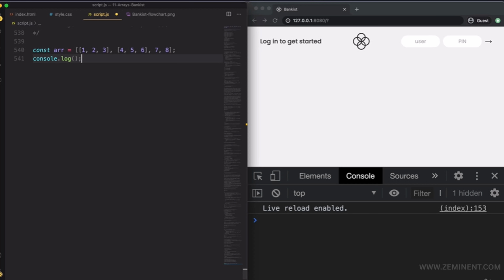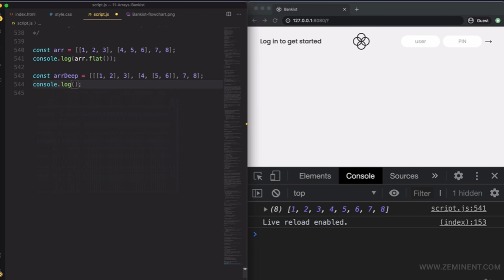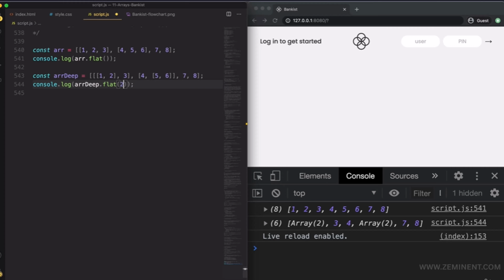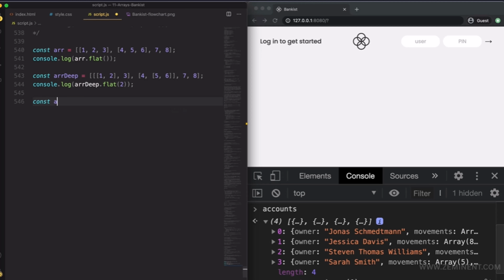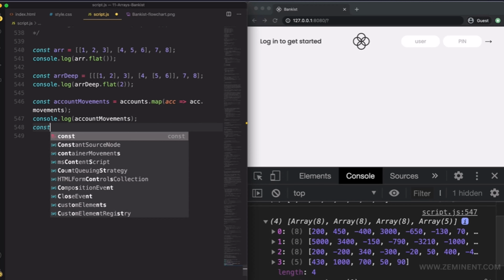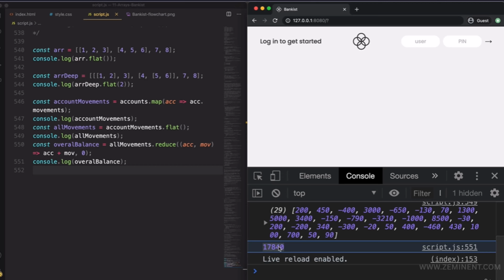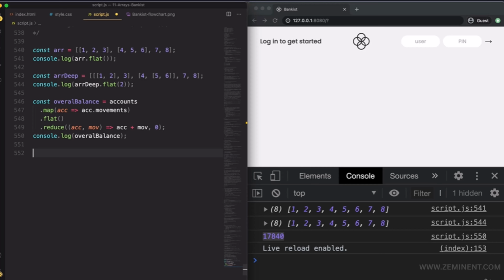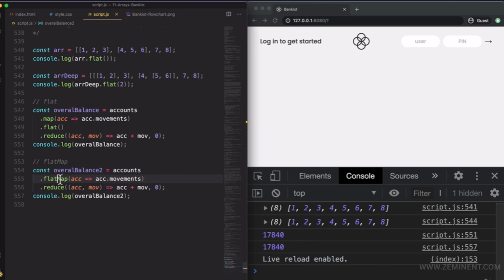flat and flatMap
In this video, we'll learn about the flat() and flatMap() methods in JavaScript with simple examples and practical use cases.
You'll understand how flat() helps flatten nested arrays and how flatMap() combines mapping and flattening into a single, powerful operation.